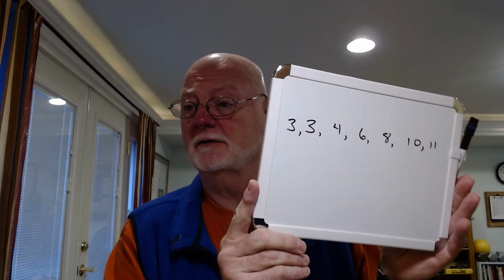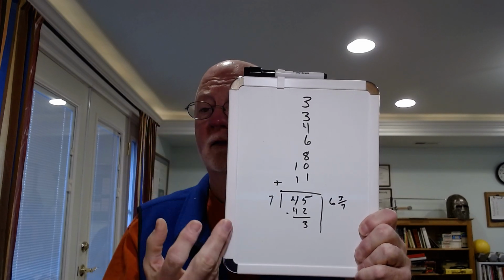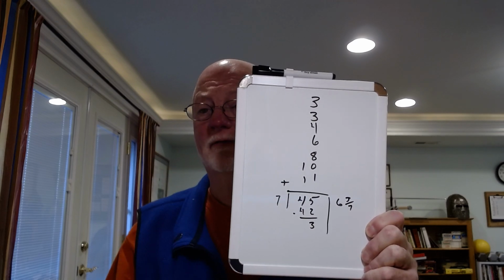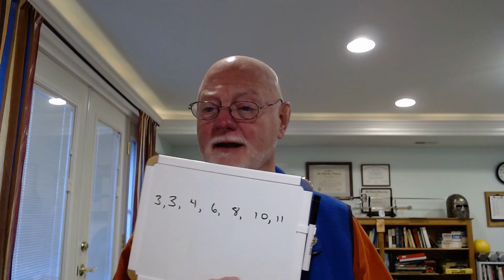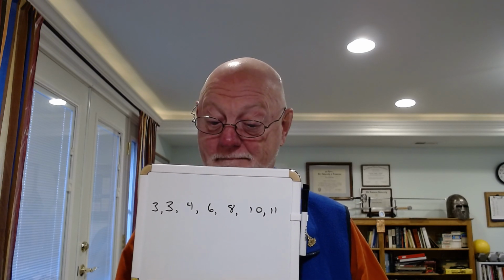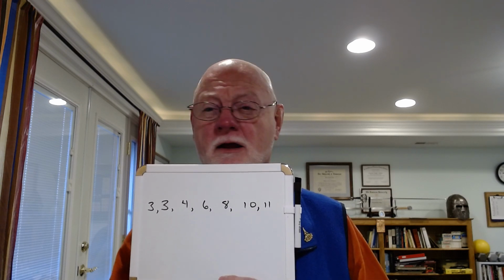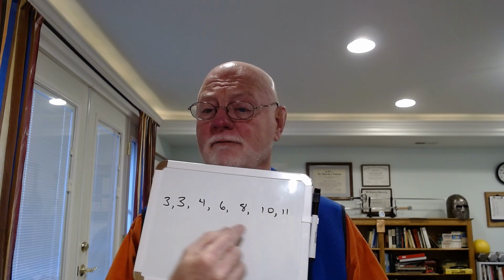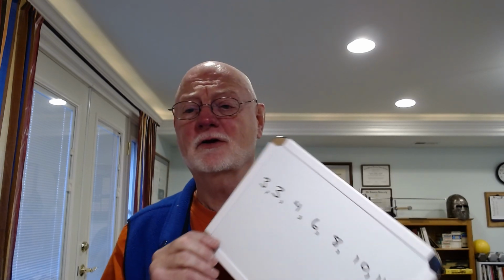Mean, Median, Mode explained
An explaination of Mean, Median, Mode.